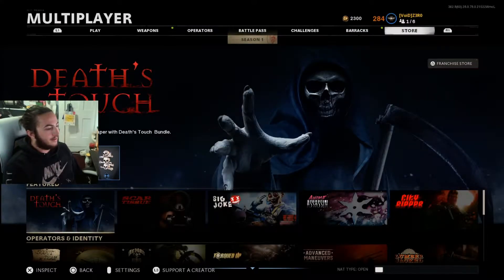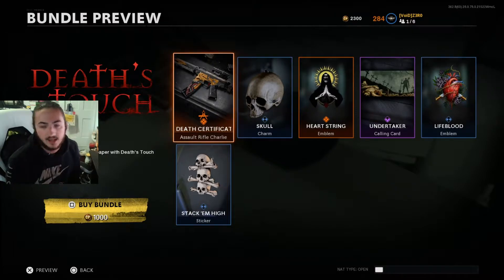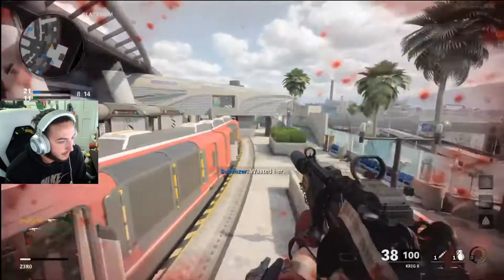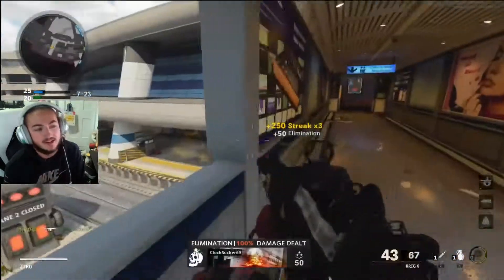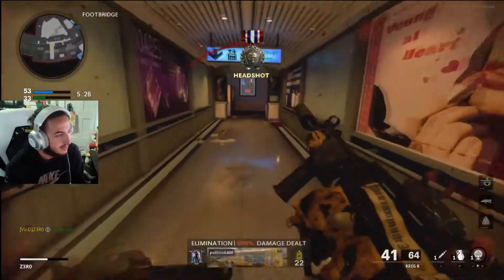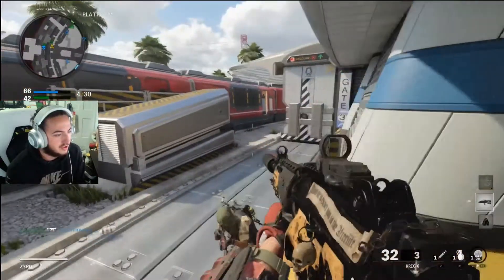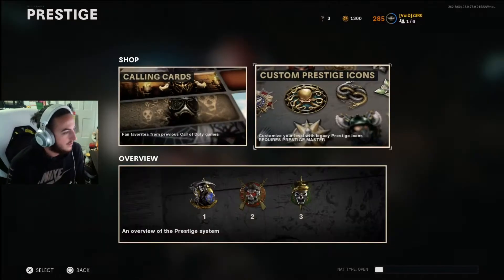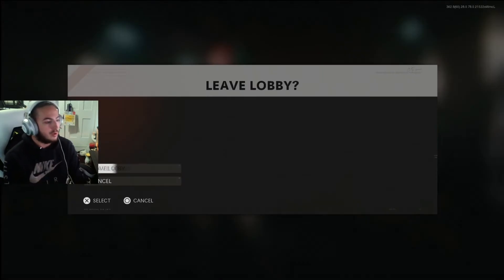Mastercraft For 1000 Codpoints! DEATHS TOUCH Bundle Review!